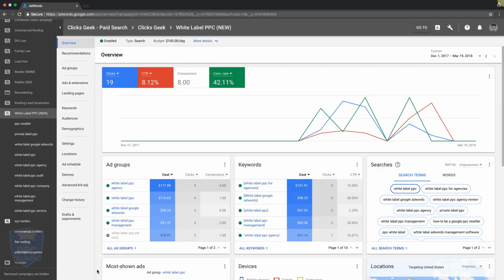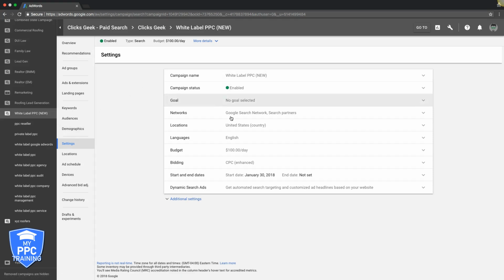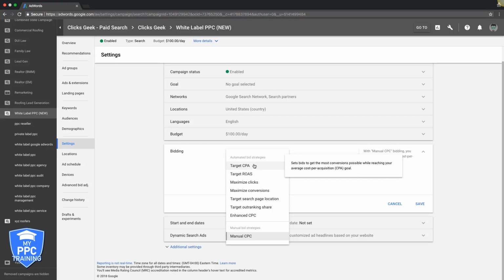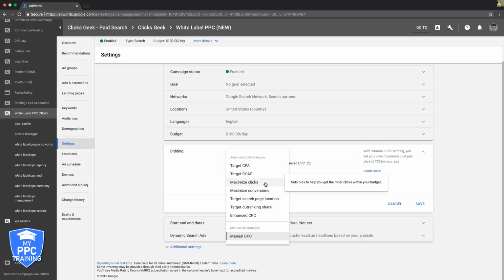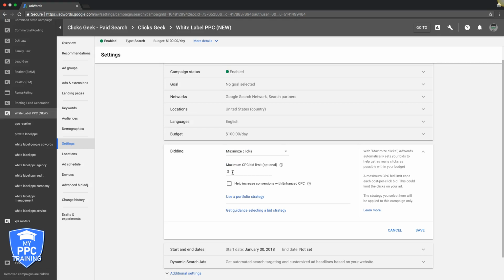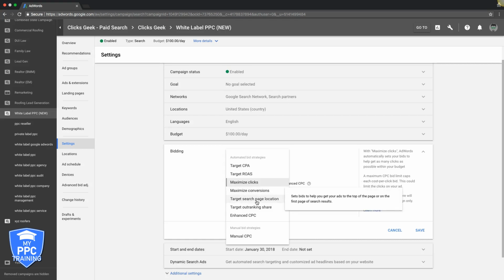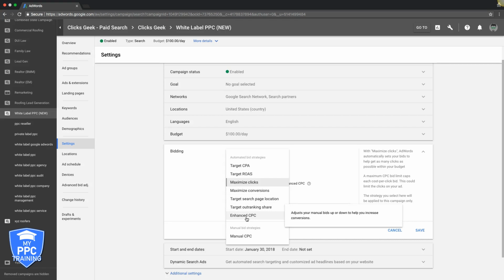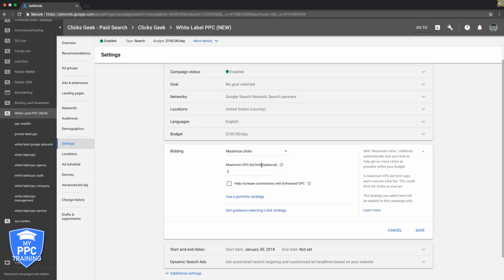How Does Adwords Bidding Work? It's Easier Than You Think 🔥💲💲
How does Adwords bidding work? In this adwords bidding tutorial we show you how to bid in your Google Adwords campaign. We offer several Adwords bid strategy examples and we explain how Google advertising bidding works.

⏱️TIMESTAMPS⏱️
0:00 Intro
0:19 How does Google Ads Bidding Work?
1:00 Bidding strategies explained
5:20 Outro